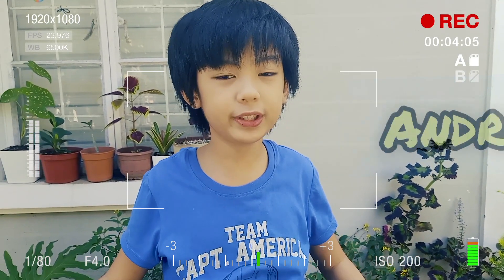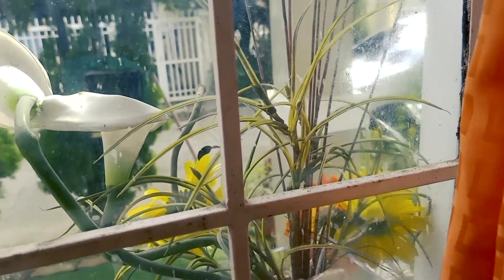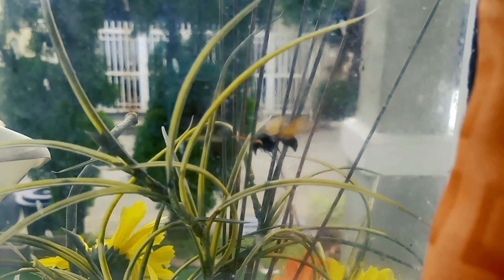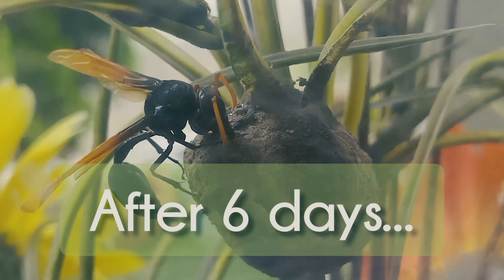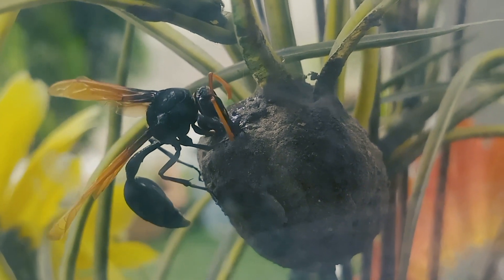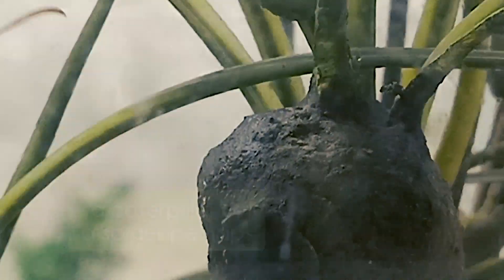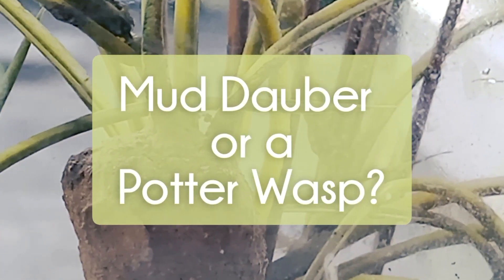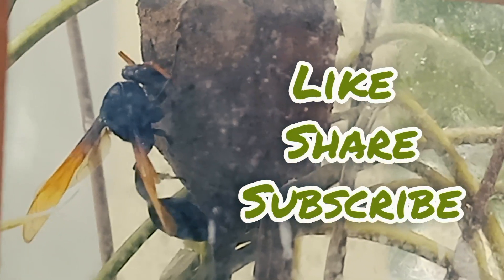Nature Study: Mud Dauber or Potter Wasp?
Andrei spotted an insect hovering around a plant in the garden and he wants to find out what it is doing. Watch and learn with Andrei!   :)
"Always be on the lookout for the presence of wonder."  --  E.B. White

Nature study is what Charlotte Mason education is mostly known for. As part of his nature study subject, Andrei wants to focus on this insect he found, to study it closer.